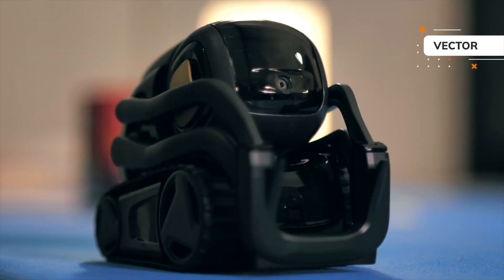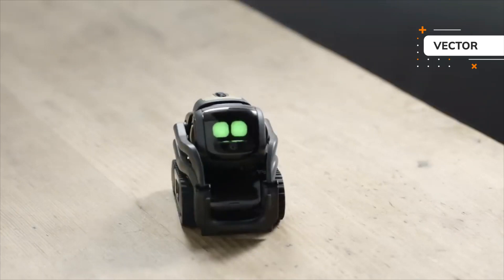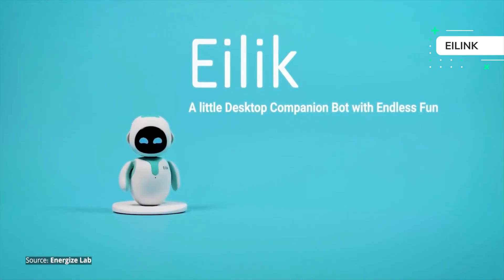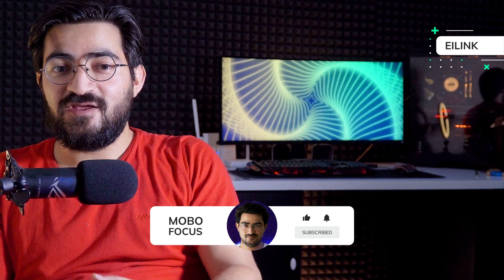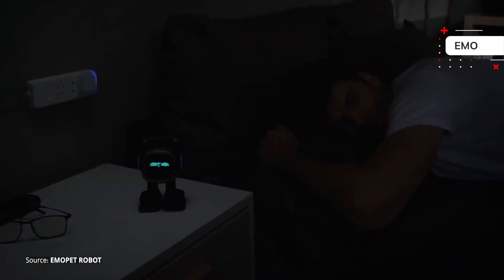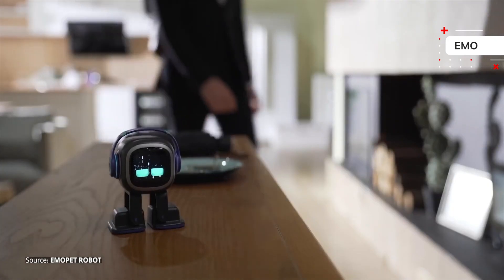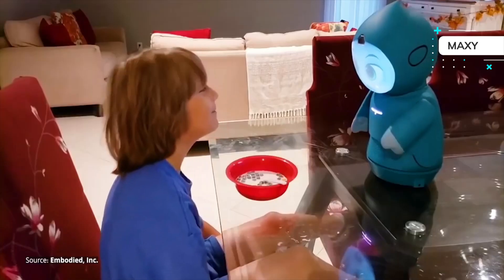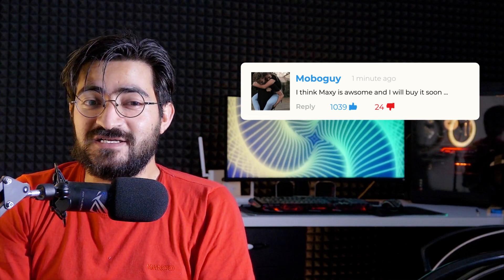4 Best personal robots you can buy 2023 - Emo ,Maxi ,Eilink ,Vector 4 best personal robots review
Looking for the best personal robots you can buy in 2023? Look no further! In this video, we'll introduce you to the top personal robots that you can buy in 2023. From the amazing Emo robots to the versatile Eilink robots, we'll cover every imaginable type of robot!

From the exciting Eilink robot to the helpful Maxi robot, this video will show you all the key features of the best personal robots you can buy in 2023. By the end of the video, you'll have a better understanding of which personal robot is right for you and what to expect when you buy one!

I hope you find this video helpful and that you can decide which robot is the best for you!

Anki Vector Robot review 00:29
Eilink Robot review 03:00
Emo Robot review 05:20
Maxi Robot review 07:47

If you have enough money which one of these cute and helpful robots will you buy?